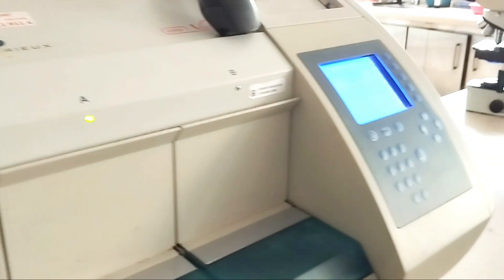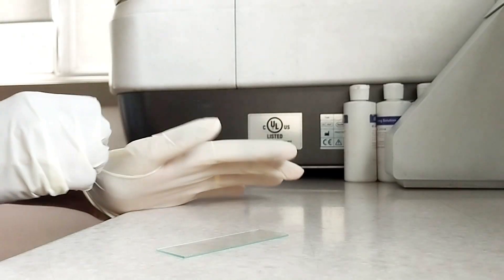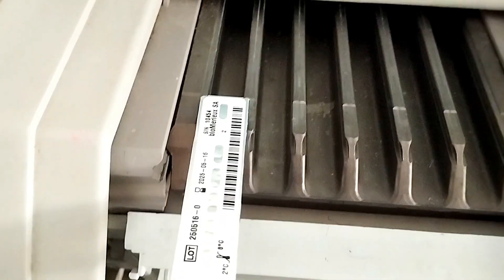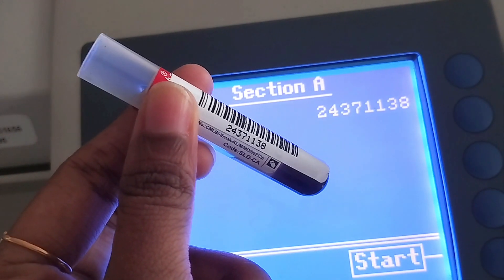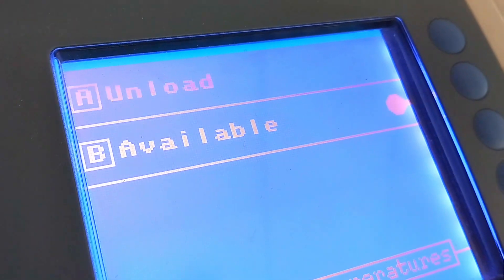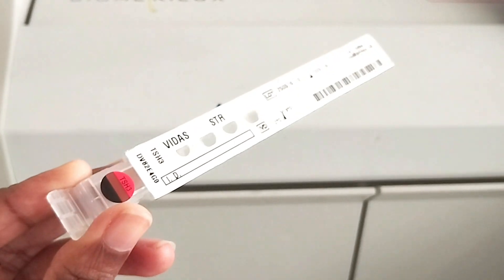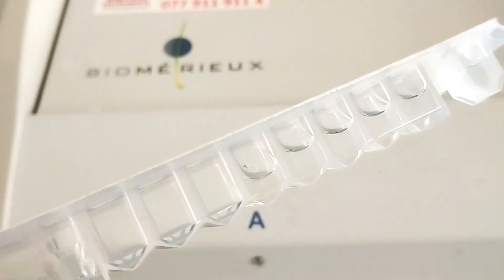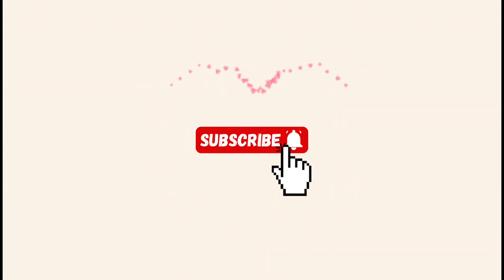How to use Mini Vidas Hormone Analyzer | The only video you need to watch 🌸🔬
I’m a certified Medical Laboratory Technician with a BSc (Hons) in Biomedical Science from the University of Plymouth, UK. Here, I’m dedicated to sharing clear, professional, and hands-on videos on medical laboratory techniques and biomedical science. Whether you're a student, a lab professional, or just curious about what happens behind the microscope, you’ll find tutorials, demonstrations, tips, and discussions to help you understand and excel.

• Step-by-step walkthroughs of common and advanced lab methods
• Demonstrations of equipment, instrumentation and best practices
• Insights into biomedical science concepts and how they apply in the lab
• Professional tips to improve accuracy, safety and efficiency in the lab
• Q&A sessions and myth-busting in clinical laboratory science
• Career advice for students and professionals in biomedical science and pathology

Because lab science matters—with precision, expertise and curiosity you can make a real difference. Join a community of learners and professionals who care about what happens inside labs and beyond.

Let’s explore the micro-world together, build skills, and advance the science of the lab.

With Love,
Peony..